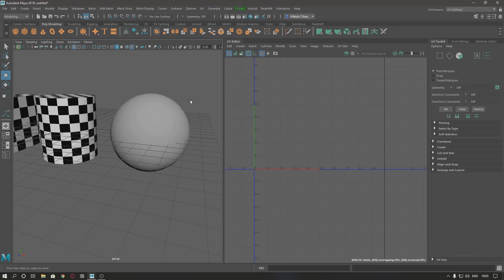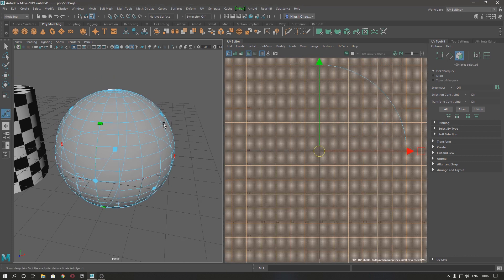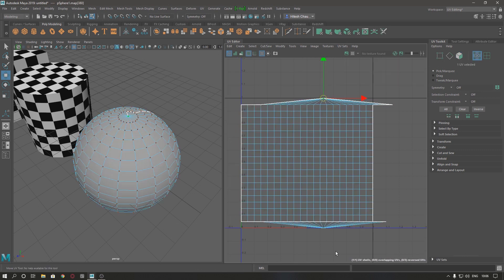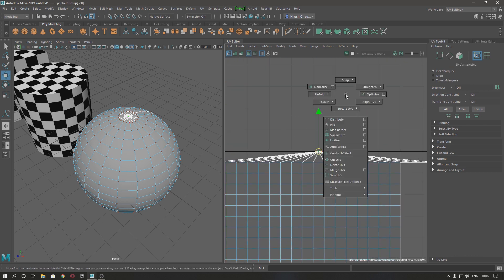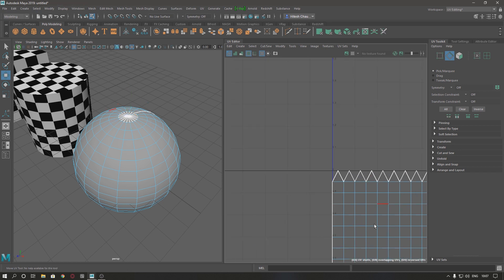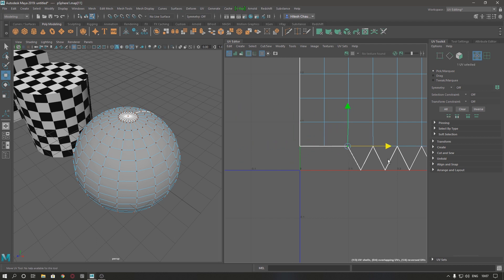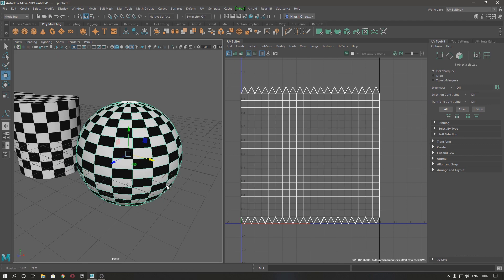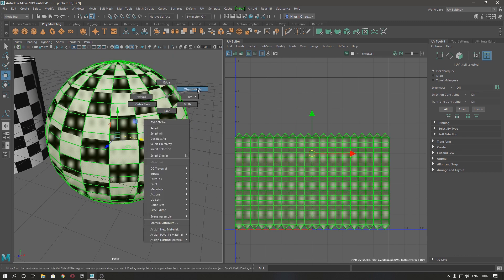UV Mapping in Autodesk Maya 2019 | Unwrapping Part - 3 : Sphere